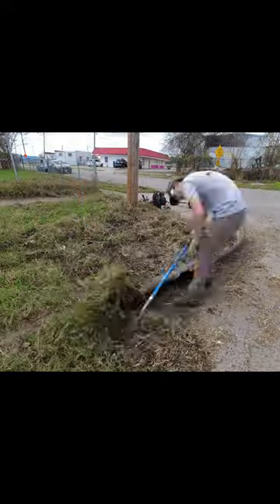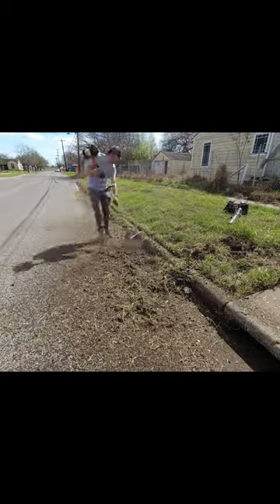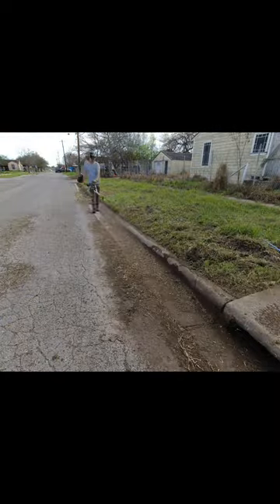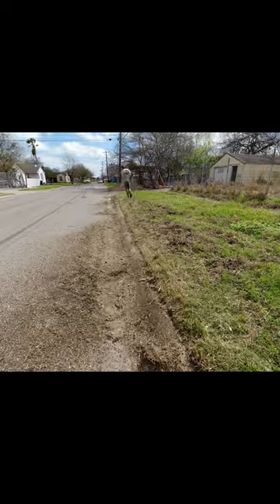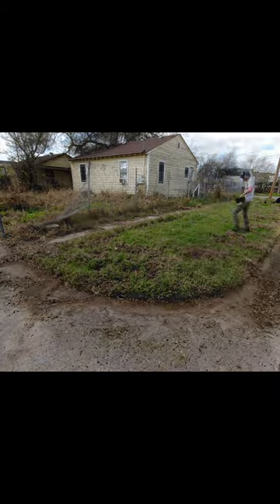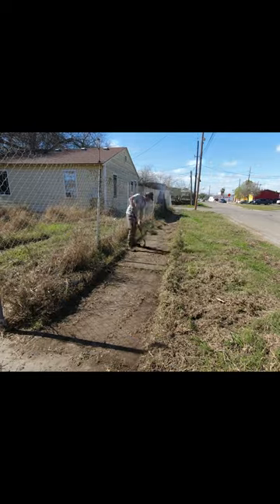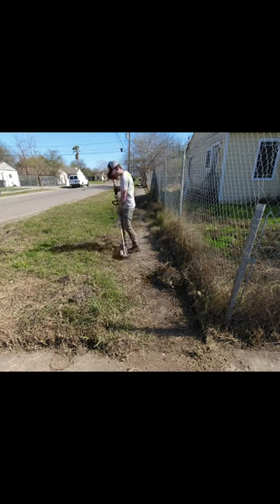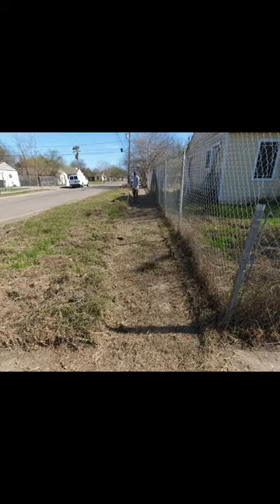He said he's seen stuff like this before on Youtube Shorts